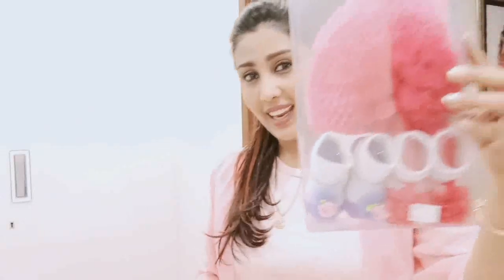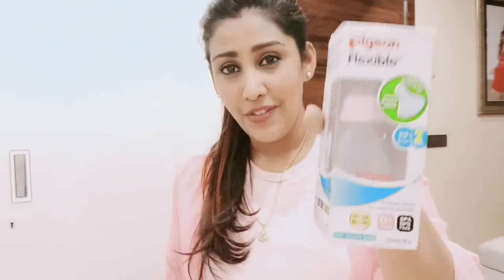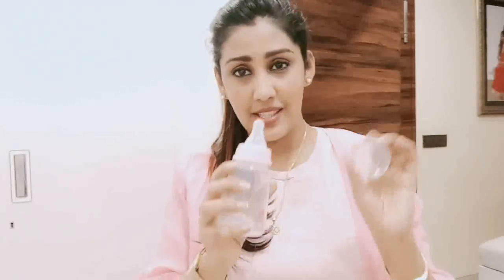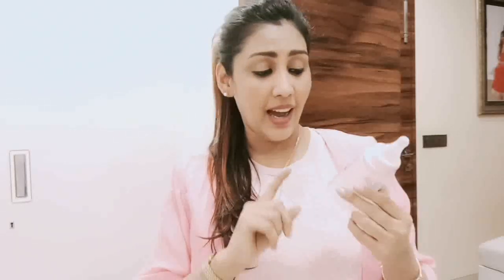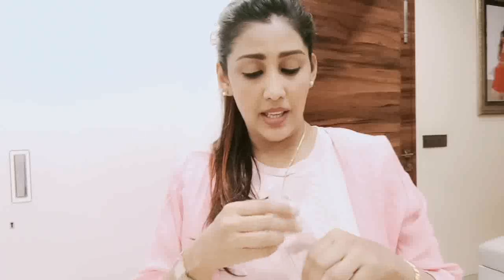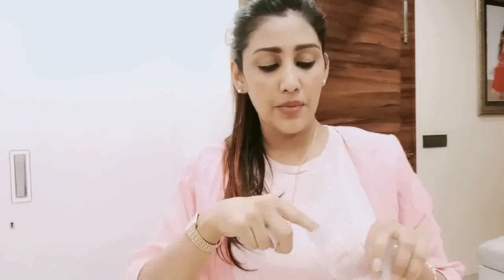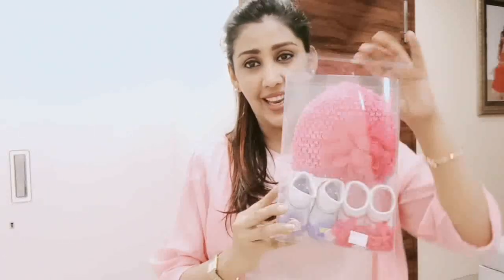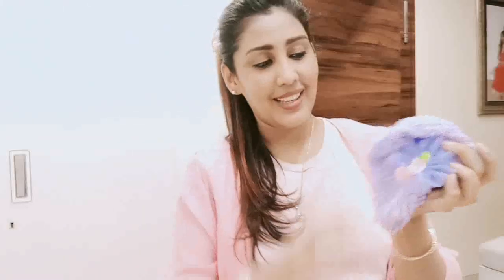My 0-3 Months Baby Essentials for Daily Use | Baby Must Haves Baby favourites | The Menka Vlog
Queenora | My 3 Months Baby Essentials for Daily Use |  Baby favourites Kids Shopping Haul | The Menka Vlog
Hey guys here are some of the things I have been loving in his first three months of life. I was going to add essentials like his cot and buggy but thought i'd keep it to toys and smaller items.
Here are my top baby must haves or baby essentials for babies aged 3 - 6 months old.  These are basically the products that I have used the most in the past 3 months and that we have loved and completely recommend.
Dr.Menka Yuvraj Varma
The Menka Vlog